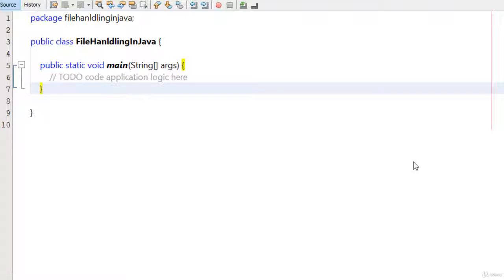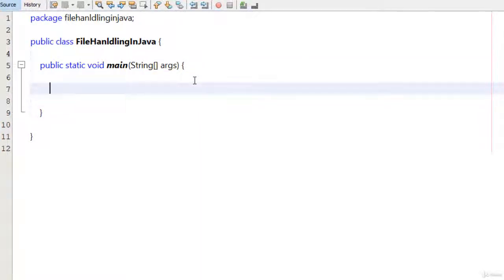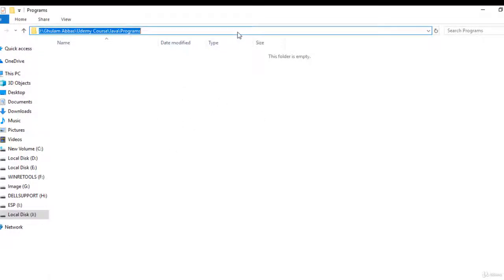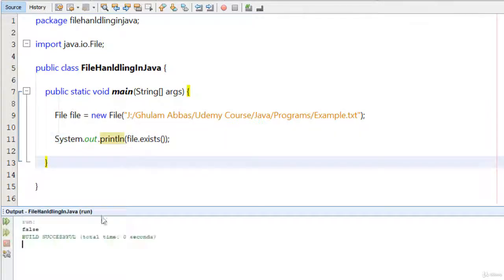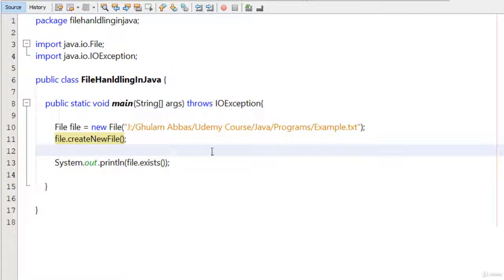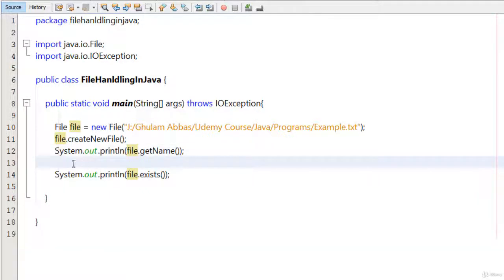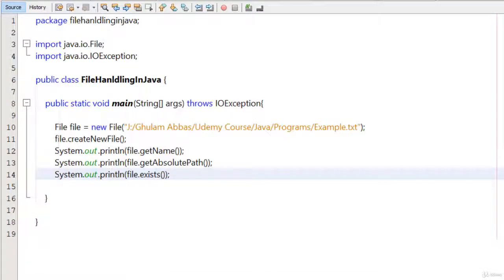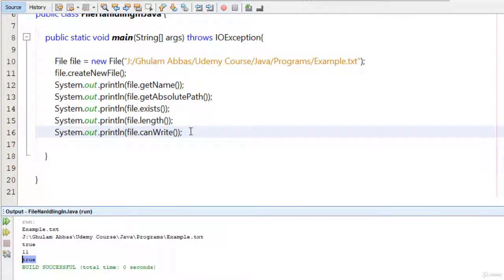#66 File class in java